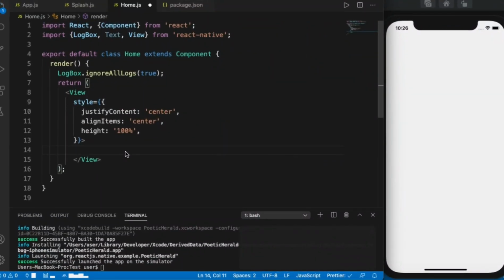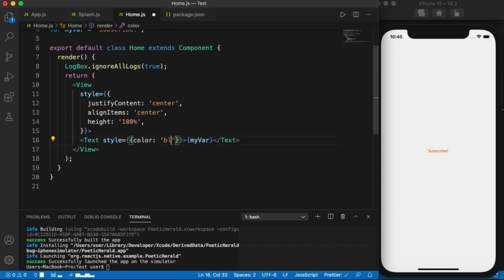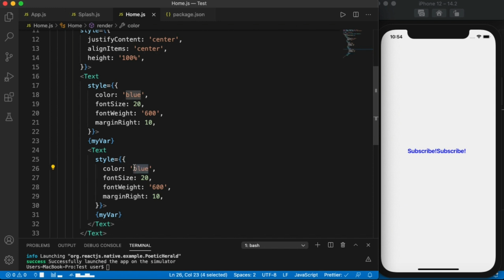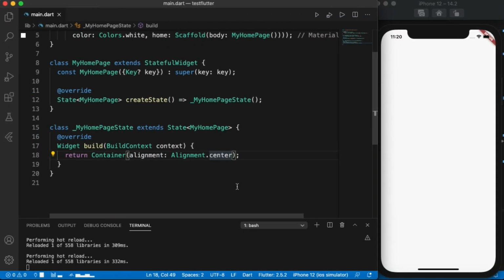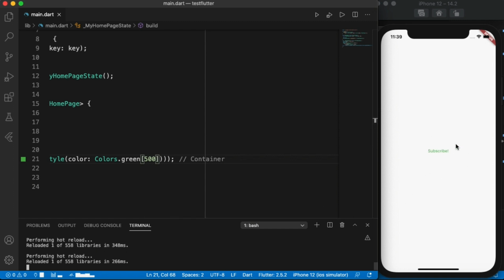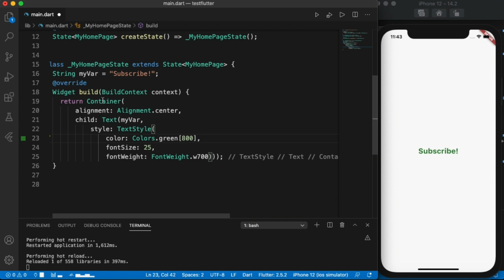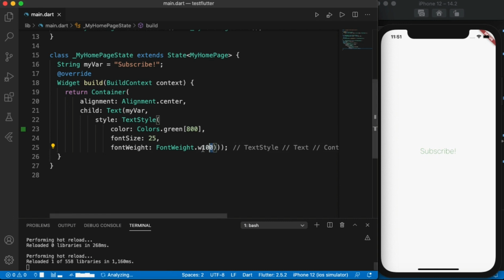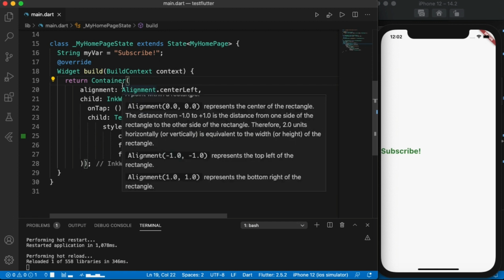React Native vs Flutter: The Ultimate Showdown of 2024!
Flutter vs React Native in 2024 : Choosing the Right Framework. This is an in-depth look at the text component and how you can use it in both React Native and Flutter whilst covering the differences and similarities of the component in both frameworks. This will help you choose the right framework to create your first mobile app.

CHAPTERS

00:00 - Introduction
00:08 - Adding a Text Component to a View in React Native
00:27 - Showing a variable's value in the Text Component in React Native
01:21 - Styling Text in React Native
06:10 - Nested Text in React Native
07:23 - How do I make Text bold in React Native?
08:02 - How do I make Text clickable in React Native?
09:08 - How do I center align Text in React Native?
10:10 - Adding a Text Component to a Container in Flutter
11:03 - Showing a variable's value in the Text Component in Flutter
12:00 - Styling Text in Flutter
18:20 - Nested Text in Flutter
19:34 - How do I make Text bold in Flutter?
20:32 - How do I make Text clickable in Flutter?
22:31 - How do I center align Text in Flutter?

About Mufungo:
Mufungo Geeks focuses on creative content in computer programming. Main topics of consideration are Javascript, Java, C#, Python, NodeJs, React, Redux, Typescript, CSS and frameworks like React Native and Flutter. Get Started with React Native Crash Course and learn how to build an iOS and Android app with different components.